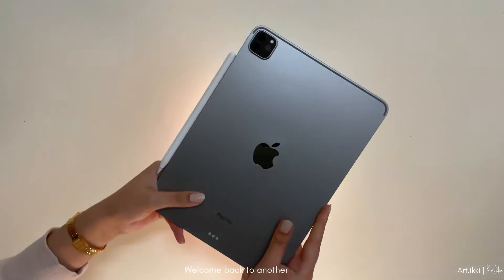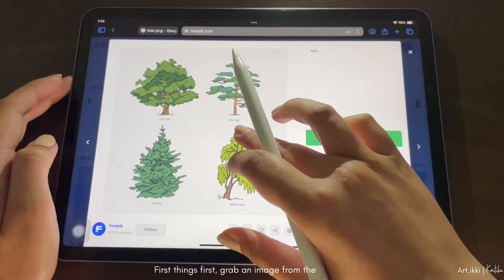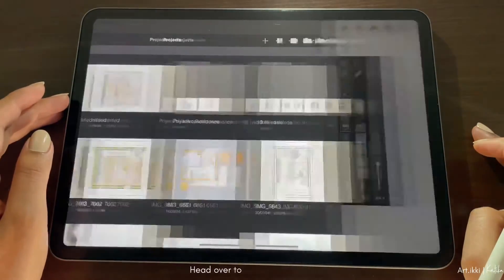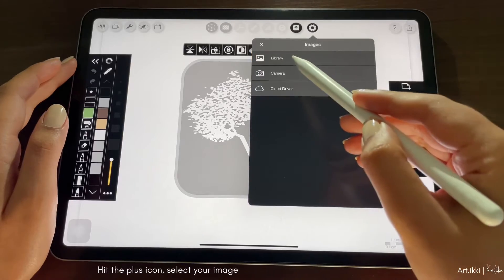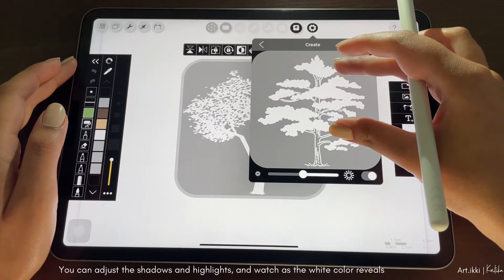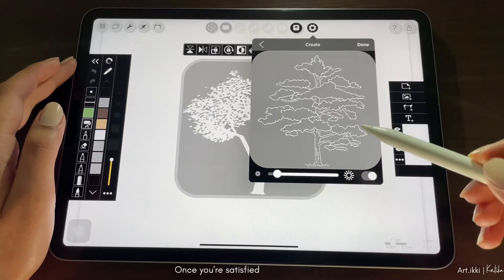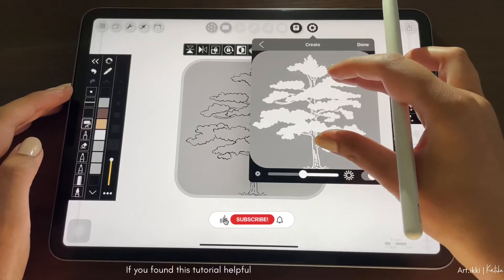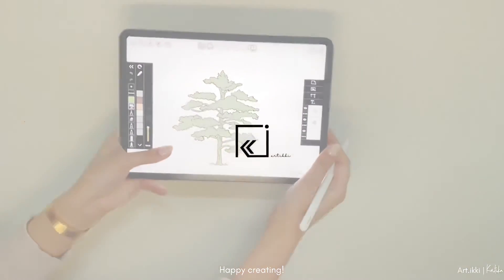How to create custom stencils in the Morpholio Trace app on iPad.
I hope you found it helpful and informative. Your support motivates me to create more tutorials to help you all.

Tools used
@Apple iPad and Apple Pencil second generation.
Application: @morpholio

✨ Let’s connect!